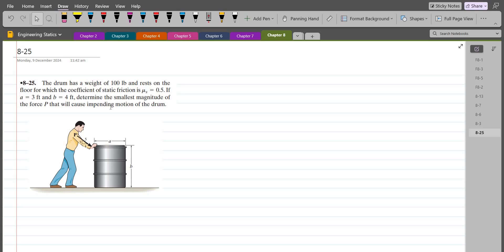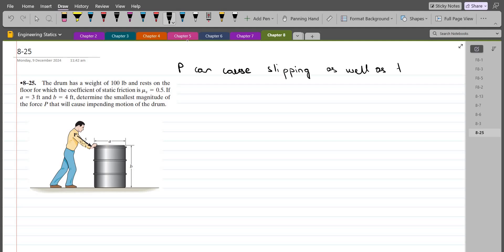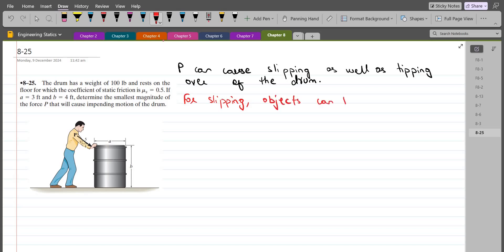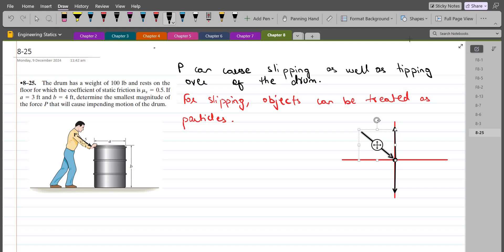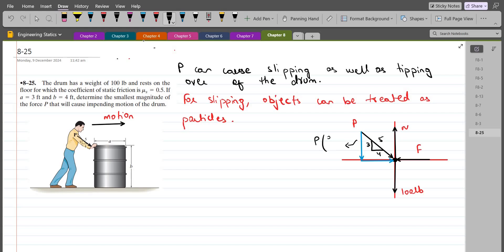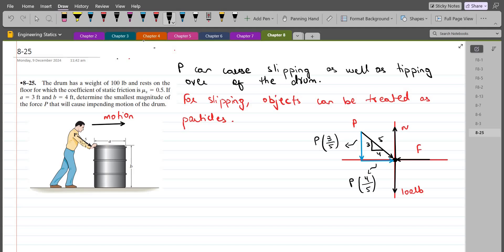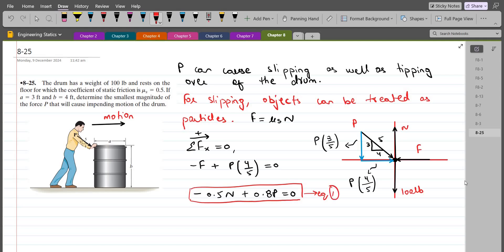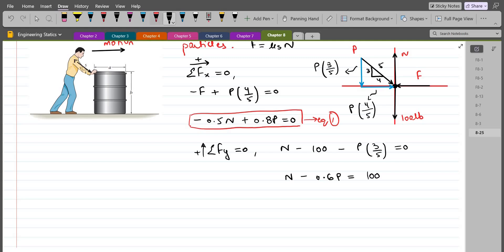8-25 hibbeler statics chapter 8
8-25 hibbeler statics chapter 8 | hibbeler statics | hibbeler

8–25. The drum has a weight of 100 lb and rests on the floor for which the coefficient of static friction is μs= 0.5. If a= 3ft and b= 4ft, determine the smallest magnitude of the force P that will cause impending motion of the drum.